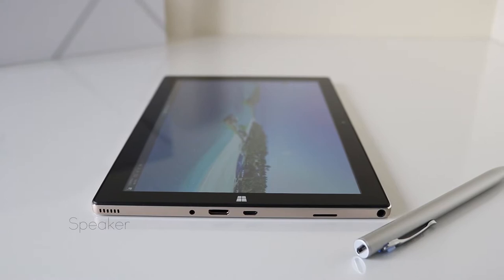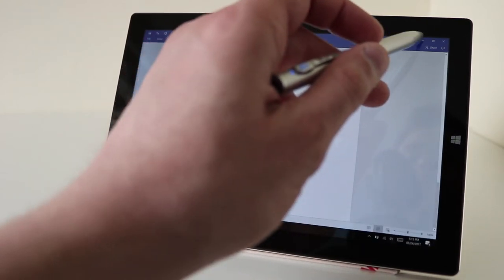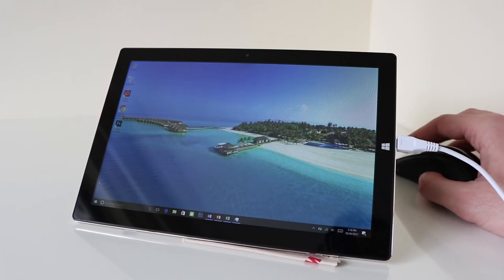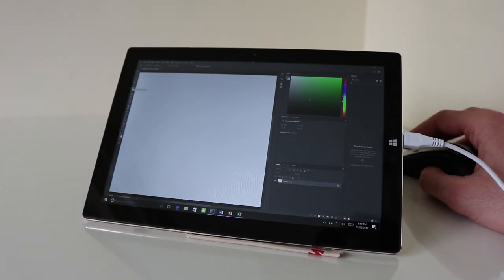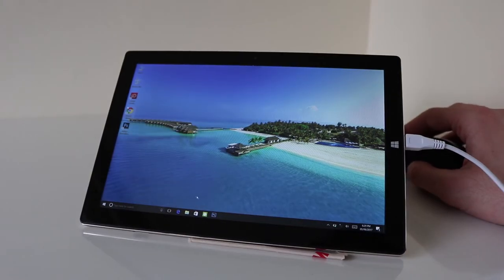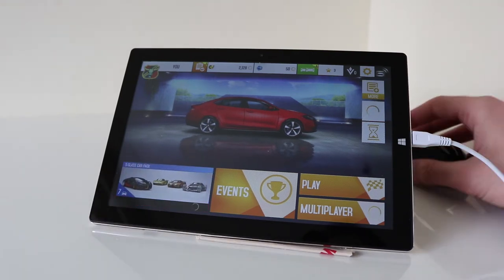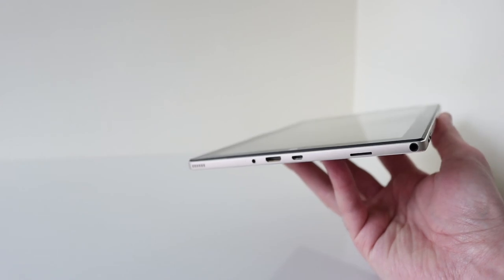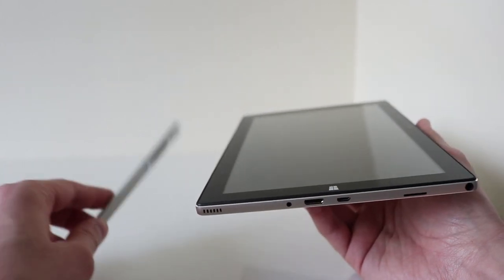Teclast Tbook 10 S Review | Budget Tablet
Teclast Tbook 10 S review a great budget tablet, You get a nice stylus pen with the Teclast Tbook 10 S tablet and the screen is quite impressive for the price. Take a look and let me know what you think. THUMBS UP!!

TBOOK 10 S KEYBOARD

Canon 750D DSLR
VideoMic PRO
Sony RX100 M3
Canon 50mm 1.8 LENS

Teclast Tbook 10 S
With a vivid touch screen and adaptive display technology, this tablet brings your photos and videos to life. Quad-core processor makes it easy to navigate home screens and apps. HDMI technology integrates your other devices, so you can easily switch from your Tablet PC to your smart TV or smartphone while working and playing. With 3.8V / 22800mWh can meet the current, power and the temperature and increase the performance dynamically.

Android 5.1 Lollipop OS
Allows you to remain connected and productive
Microsoft Windows 10 OS
Windows 10 brings back the popular Start Menu from Windows 7 and introduces new features, like the Edge Web browser that lets you mark up Web pages on your screen
Intel Cherry Trail X5 Z8350 64bit Quad Core 1.44GHz, Up to 1.92GHz
Ultra-low-voltage platform and quad-core processing provide maximum high-efficiency power to go. Intel Turbo Boost Technology delivers dynamic extra power when you need it
Intel HD Graphic Gen8 GPU
On-processor graphics with shared video memory provide high image quality for Internet use, basic photo editing and casual gaming. Optimized to use less power
10.1 inch IPS Touch Screen with 1920 x 1200 Resolution
Natural finger-touch screen makes the most of Windows 10. The 1920 x 1200 resolution boasts impressive color and clarity and IPS technology provides wide viewing angles
4GB RAM for Advanced Multitasking
Substantial high-bandwidth RAM to smoothly run your games, photos and video-editing applications, as well as multiple programs and browser tabs all at once
64GB eMMC ROM Storage Capacity
Provides room to store pictures, videos, music and more
TF Card Expansion
Accepts compatible cards up to 128GB (not included) for easy expansion
HDMI Output Expands Your Viewing Options
Connect the tablet to an HDTV or high-definition monitor to set up two screens side by side or just enlarge pictures
Camera for Photos and Face-to-face Chat
2.0MP front camera lets you capture memorable moments or chat with friends
Bluetooth 4.0 Interface Syncs with Compatible Devices
Wirelessly transfer photos, music and other media between the computer and your Bluetooth-enabled cell phone or MP3 player, or connect Bluetooth wireless accessories